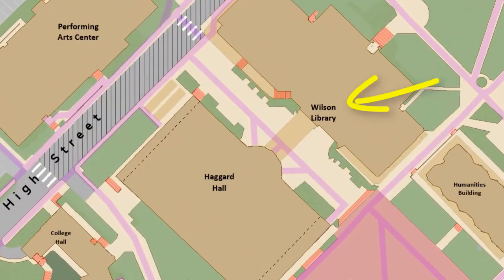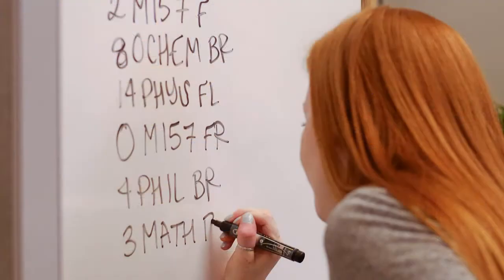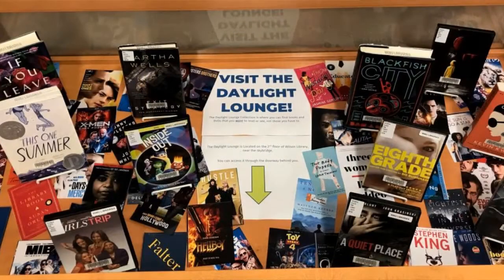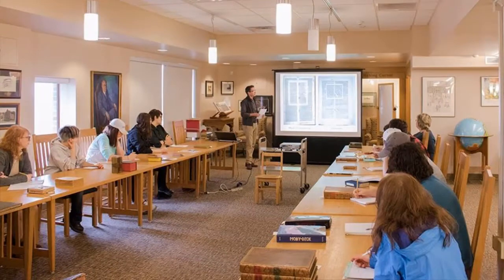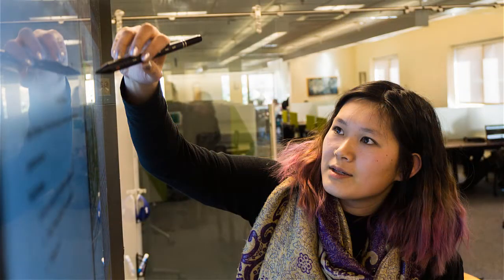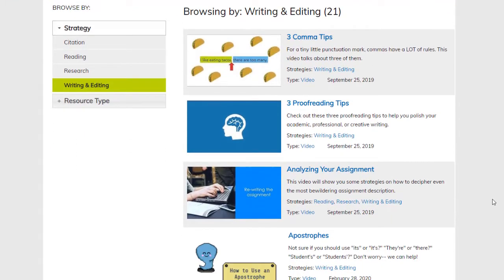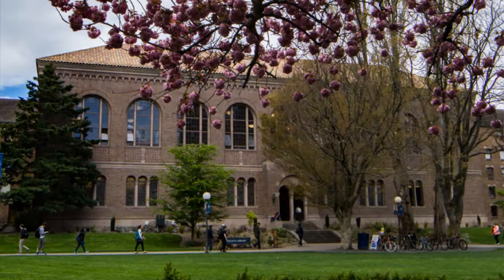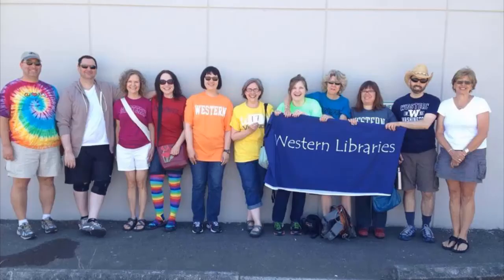Western Libraries Video Tour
Take a look at what Western Libraries can do for you:
- Tutoring Center
- Research & Writing Studio
- Materials and databases of academic works
- Student Technology Center

0:00 Intro
0:49 Learning Commons
1:13 Zoe's Bookside Bagels
1:49 Tutoring Center
5:03 Map Collection
5:51 Daylight Lounge
6:44 Heritage Resources
8:18 Research & Writing Studio
14:00 Subject Teams
15:19 Student Technology Center
16:06 Circulation
17:08 Digital Media Center
18:00 Study Spaces
18:53 Closing